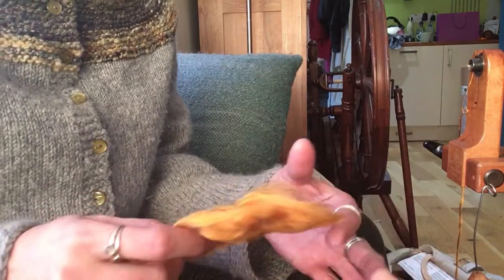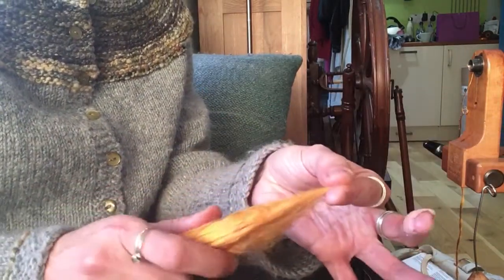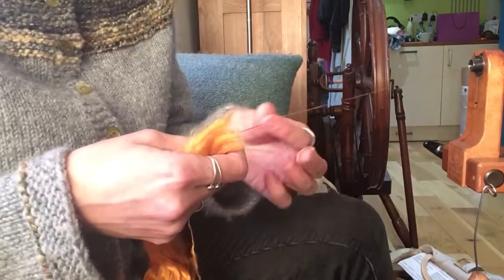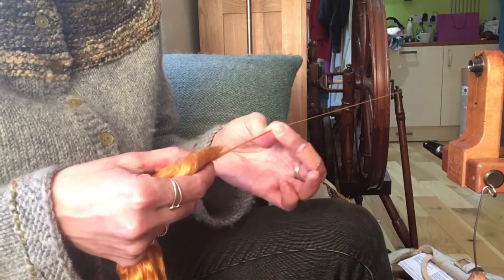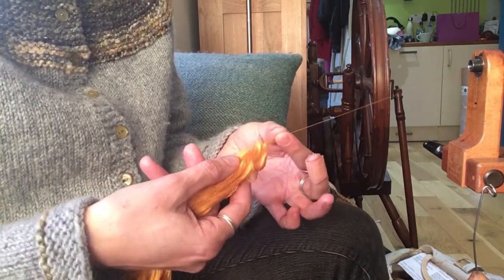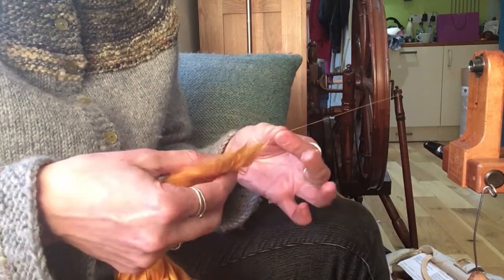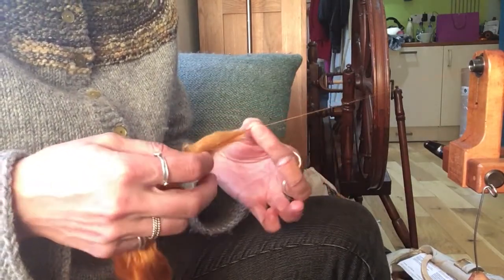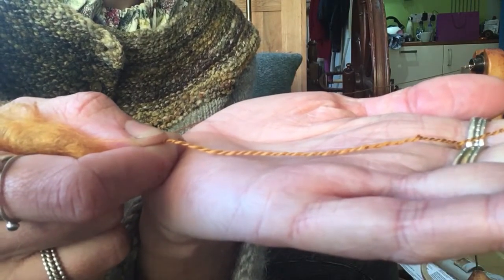April 2019 Hilltop Cloud Non-Wool Club- Mulberry Silk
Spinning advice for spinning Mulberry Silk